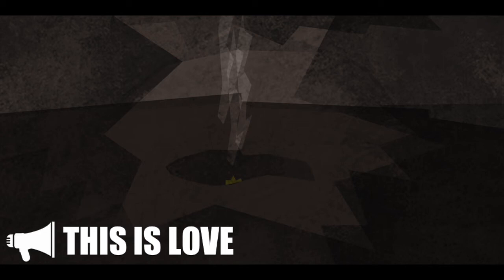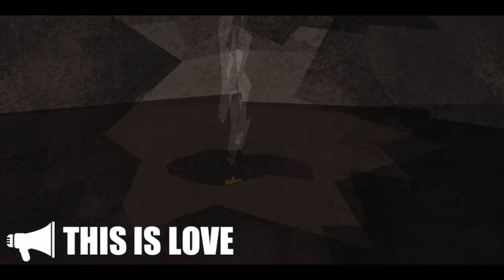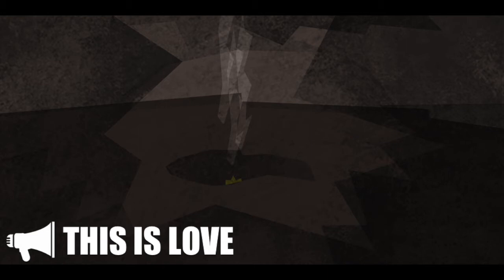This Is Love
Words: Brandan Robertson
Image: alxndr jones